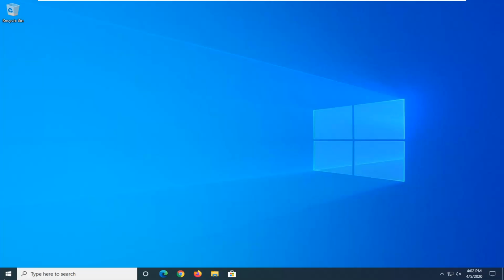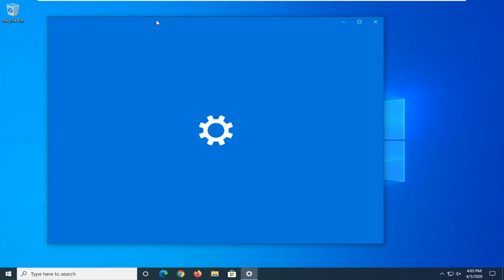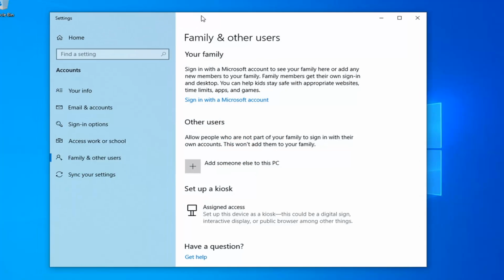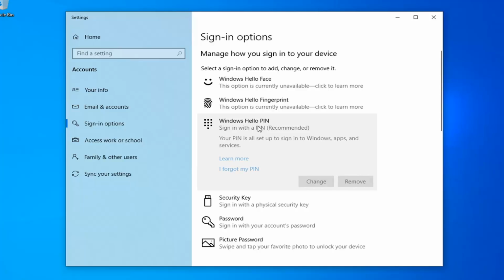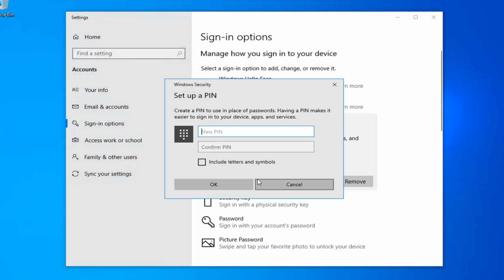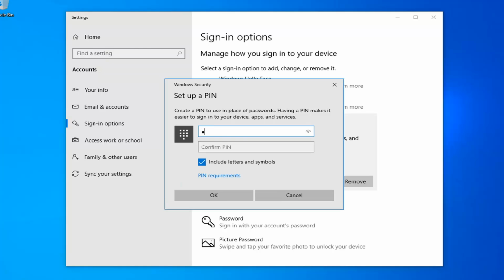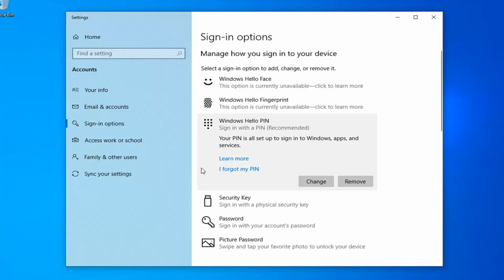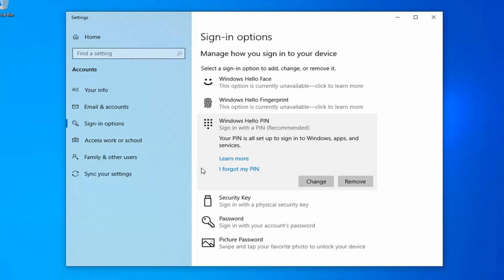How to Reset Your Windows PIN [Tutorial]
A good password or PIN can be difficult to remember. If you forgot or lost your Windows login PIN, you won’t be able to retrieve it, but you can change it. Here’s how.

Assuming you’ve already added a PIN to your Microsoft account, that PIN will make logging into devices much faster. If you’ve been locked out of your Windows PC for any reason, start by going to the login screen and clicking the “I Forgot My PIN” link.

In this tutorial we'll show you how to perform a password reset in Windows 10. Forgetting your Windows 10 password can be a frustrating affair, but it doesn’t have to be the end of the line for your user account.

There are a lot of ways to reset your password in Windows 10, all of which can help you get your account back.

The method you use will depend on whether your account is simply a local account or one connected to your Microsoft account, and whether you use a password or PIN to sign in. Regardless, you have plenty of options at your disposal, so there’s no need to panic if you get locked out.

I forgot my Windows 10 PIN which I set few hour back. Now the question is how to reset the PIN of a Windows 10 laptop? The only way to setup your PIN again is to reset it. If you use Windows PIN to access games, social networking etc… then you will need to log in from scratch in each of those placed after you reset your Windows 10 PIN. You can get more details about Windows 10 PIN in the post “What is Windows 10 PIN and How to Set PIN for Windows 10″. Once you forget or lost Windows 10 PIN then you may have to login to your Windows 10 machine with Microsoft account password option as highlighted in the following picture. By default Windows 10 doesn’t provide you the following screen, you need to press on Sign-in Options to get this screen.